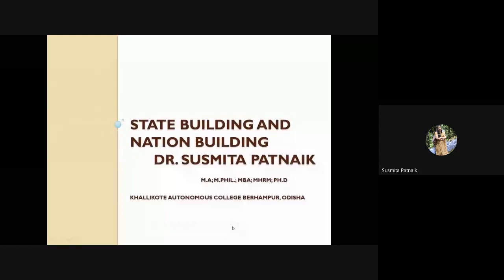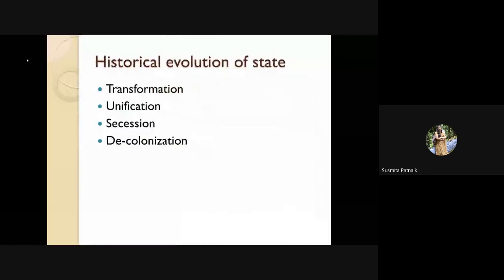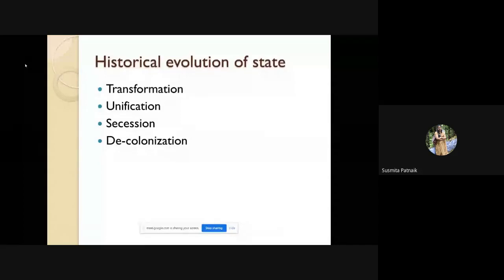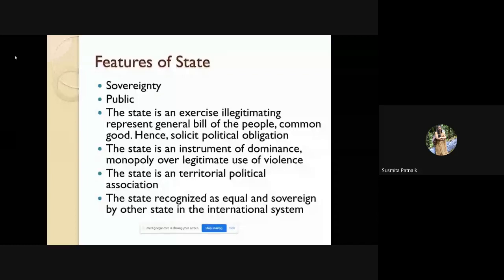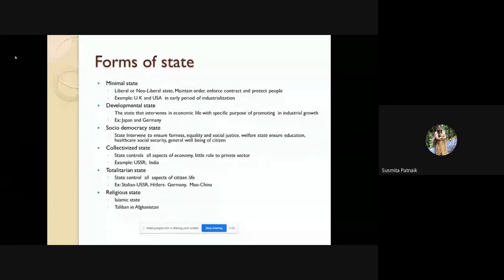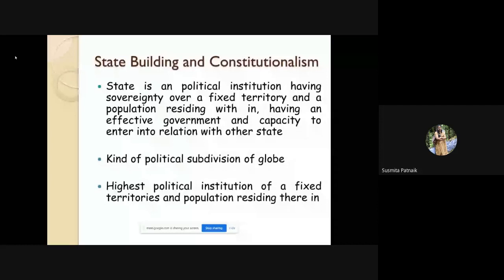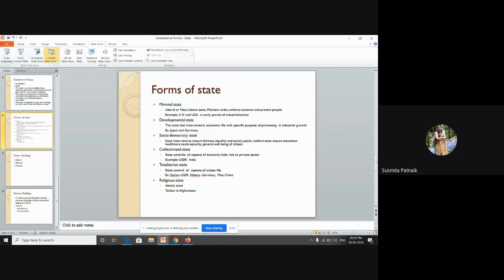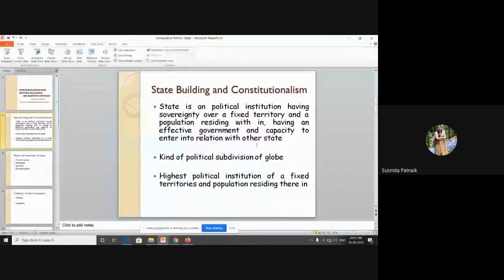MPS-4 _Class 2 of 3 of MPS 1st YR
MPS 1st YEAR ONLINE CLASS HELD ON 18/06/2020.

By
Dr Susmita Patnaik